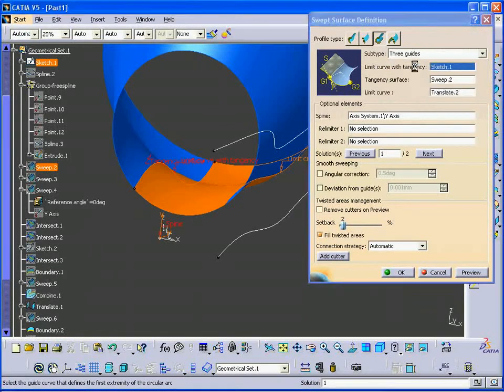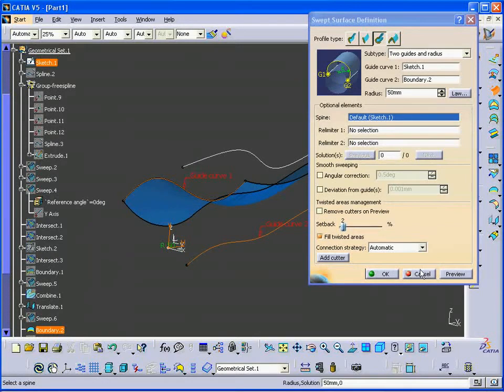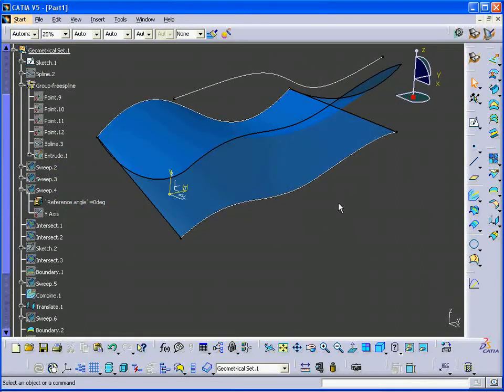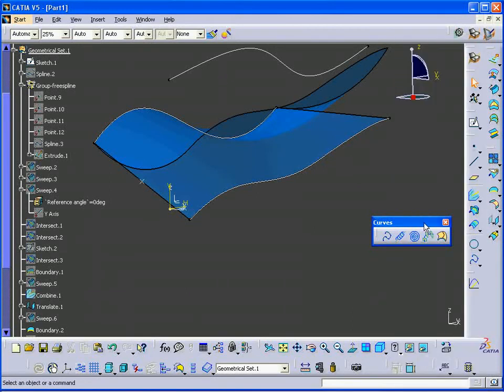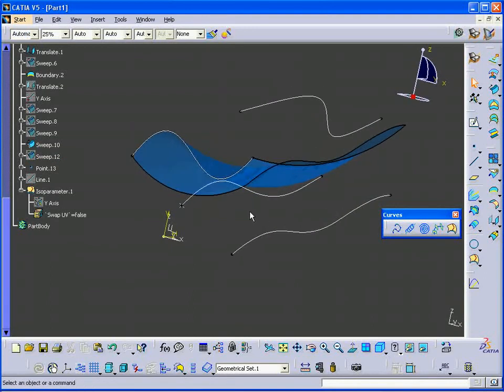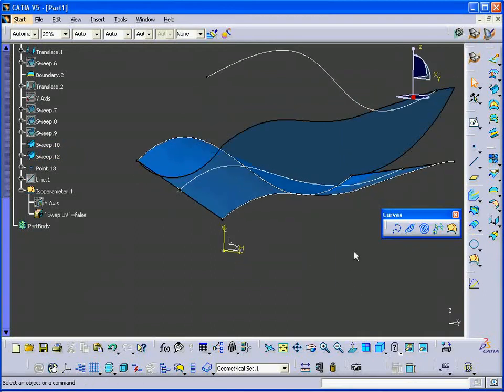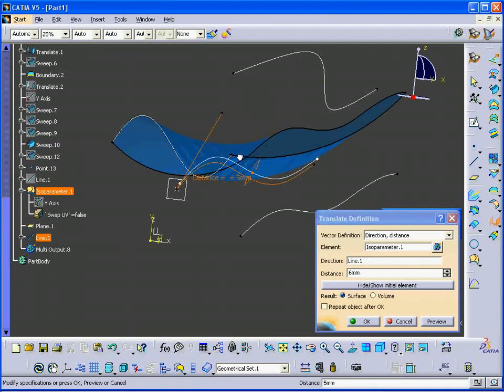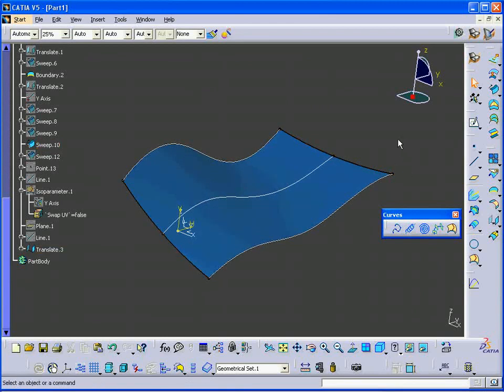CATIA SWEEP OPERATION - CATIA GIVEAWAY COURSE FOR MECH AERO AUTO ENG FULL COURSE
HYDERABAD B TECH PROJECTS, M TECH PROJECTS FOR MECHANICAL, CIVIL, CSE, IT, ECE, EEE, AERO, AUTO, IEEE PROJECTS, and Courses along with placement opportunities in the field of engineering and technology. call
365 by 12 consultancy has a wide range of projects in the field of engineering and technology. We are engaged in various projects such as civil, mechanical, electrical, computer, electronics, IT, and many more. We are also engaged in various placement opportunities in the field of engineering and technology. We are registered with the government of India under MSME. We are also registered with the AICTE. For Internship and placement opportunities.

bte btech projects for cse